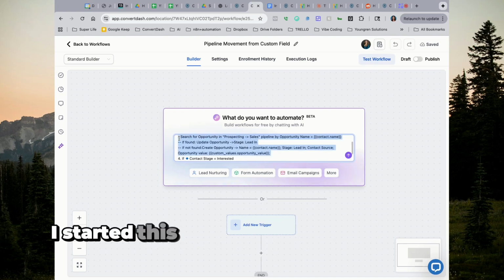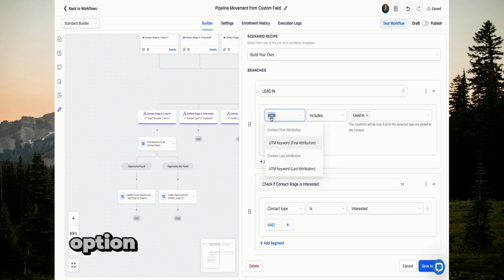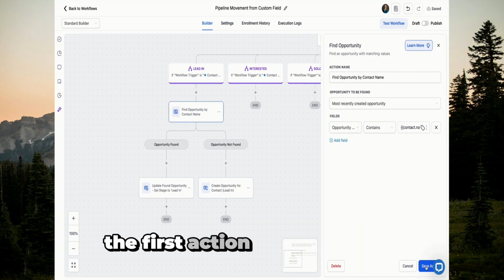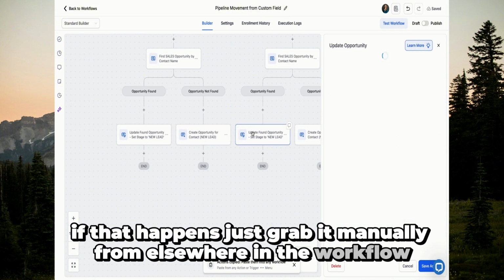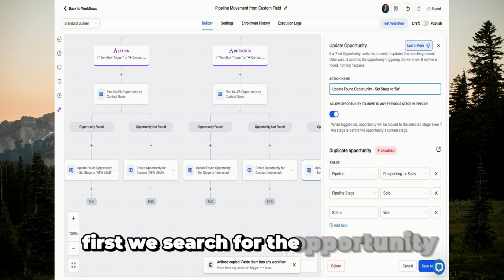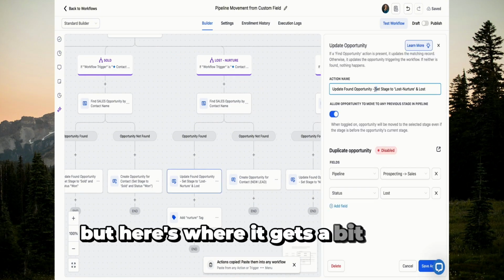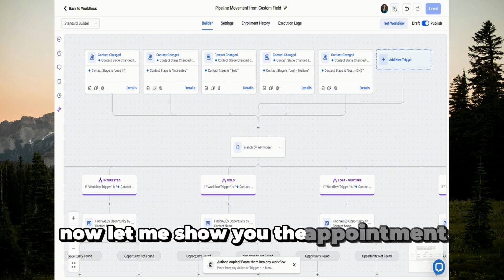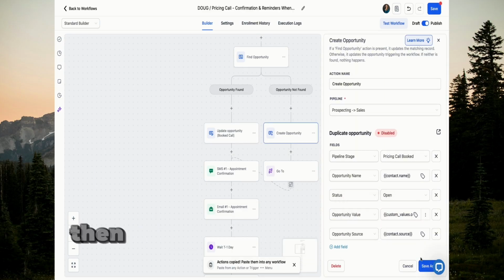How to Automate Pipeline Stages in HighLevel Using Custom Fields (2025)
Learn how to automatically move opportunities through your HighLevel pipeline using custom field dropdowns and workflows!

This step-by-step tutorial shows you how to fix and optimize an AI-generated workflow to handle multiple pipeline stages, create or update opportunities, and manage appointment bookings.

Perfect for HighLevel users who want to eliminate manual pipeline management and streamline their sales process.

🔥 What You'll See:
✅ How to set up triggers for each pipeline stage
✅ Configuring IF/ELSE conditions for workflow branches
✅ Searching, creating, and updating opportunities automatically
✅ Handling "Won" and "Lost" stages with proper status updates
✅ Adding tags and Do Not Contact settings based on custom field values
✅ Setting up a separate appointment scheduler workflow

⏱️ TIMESTAMPS:
0:00 - Introduction & AI Workflow Builder Setup
0:15 - Setting Up Pipeline Stage Triggers
0:30 - Fixing IF/ELSE Conditions
0:45 - Searching for Opportunities (Custom Field Tip)
1:05 - Copying & Structuring Workflow Branches
1:20 - How Each Branch Works (Find, Update, or Create)
1:35 - Handling "Won" Stage Status
1:42 - Handling "Lost" Stage with Conditional Logic
2:00 - Appointment Scheduler Follow-Up Workflow
2:20 - Final Tips & Wrap Up

💡 Pro Tip: Use HighLevel's AI Workflow Builder as your starting point, then customize it to fit your specific pipeline needs!

🔥 How we make our AI Videos 🔥

Step 1: 🥸 FUNNY VIDEO SCRIPTS: Laugh Your Ads Off Training and Custom GPT (what we frequently use) and how to create your AI video clone

Step 2: ⚙️ AI TRAINING, PROMPTS AND CUSTOM PROMPTS: I use Custom Prompts from Jonathan Mast / White Beard Strategies for Step 3

Step 4: 🎬 GENERATE THE VIDEO SCENES: Google Workspace, Flow, Whisk, Gemini, Nano Banana, Veo

Step 5: 🎼 LICENSED AUDIO: Audio has been my go-to for YEARS. Their music is different, and you can choose from a wide variety of genres.

Step 6: 🗣️ TEXT TO VOICE / VOICE CLONING: Text to Voice, Clone Your Voice, Dubbing / Translation, Voice Replacement, and so much more

Step 7: 🎦 CREATE THE FINAL VIDEO: Full video, audio, and graphics assembly, editing, subtitles, intro/outro, formatting, etc. - Get 7 Days Free of Pro

🔥 Other Resources we Use 🔥

⭐ POWERHOUSE BUSINESS GROWTH SOFTWARE Automation, AI Voice Receptionist, Unified Communication in One App, Calendar Booking, Reviews, Chat Bot, Funnels / Websites, Forms, Automated Follow-Up and Lead Management, and so much more.

⭐ ⭐ BACK OFFICE AI PRO - Our HL build out specifically for your business with

- Premium Technical Support
- AI Voice and Chat
- Reviews Management
- Leads Management
- Calendar Booking
- Online Payment Processing
- Unified Communication
- Funnels / Websites
- Lead Capture and Automated Follow-Up

🏘️ RENTAL MANAGEMENT SOFTWARE

🏹 PROJECT MANAGEMENT: The most robust option, widely used, and it integrates with GHL